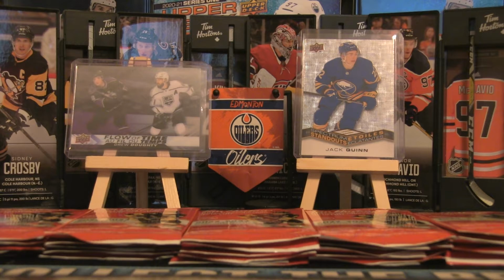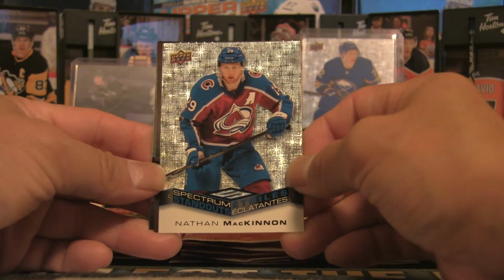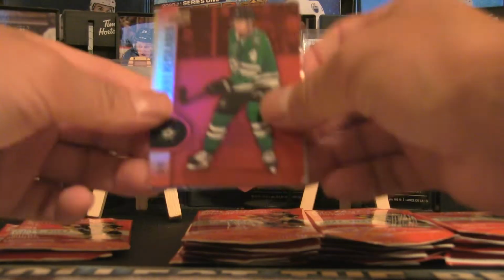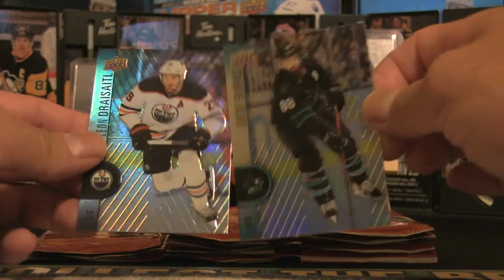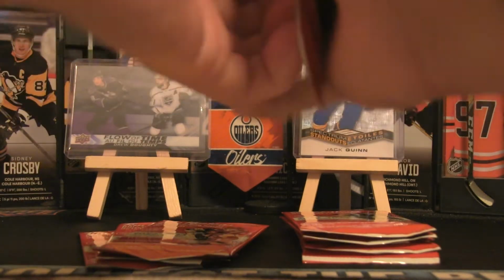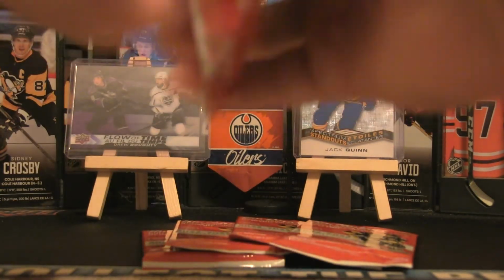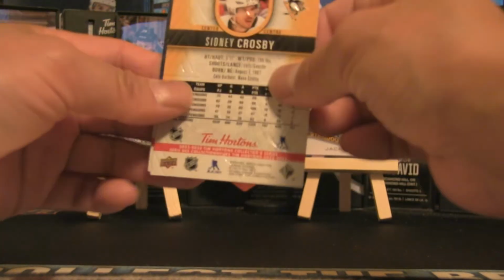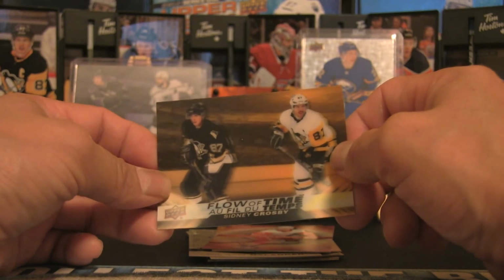2022-23 TIM HORTONS TRADING CARDS PART 3: SUPERSTAR HIT!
In this episode, I'm opening up 25 more packs (from a factory sealed 100 count box) of 2022-23 Tim Horton's NHL Trading Cards. This is the third installment of a four-part mini series on the channel. Will we finally unpack a very rare insert or redemption card?! Tune in now to find out! Let's GO!!

Every ounce of your support encourages me to release more exciting content for viewers everywhere!